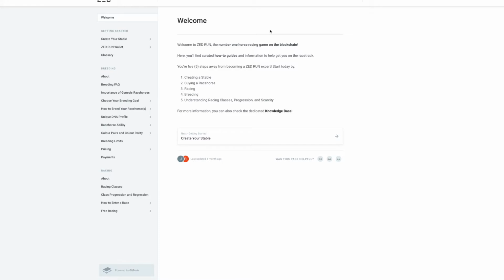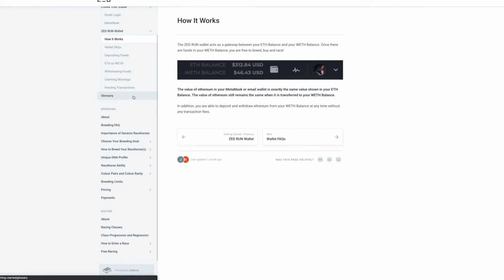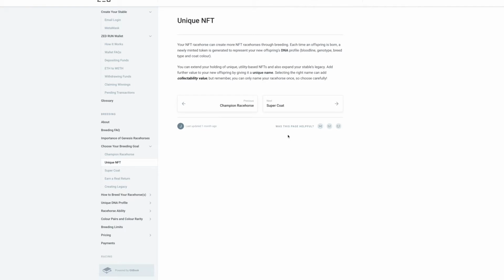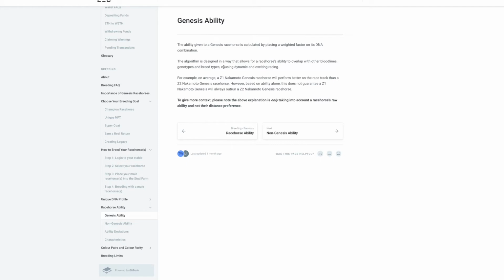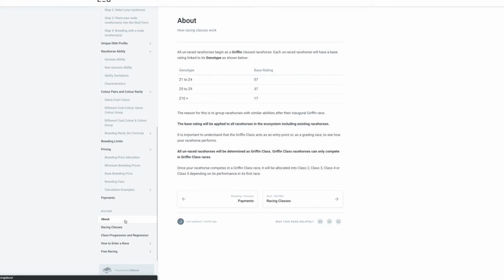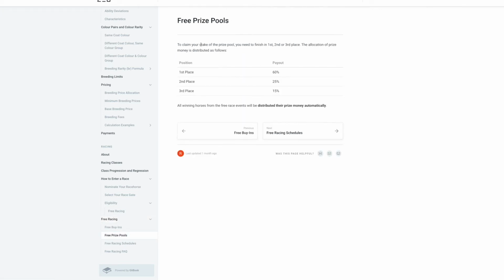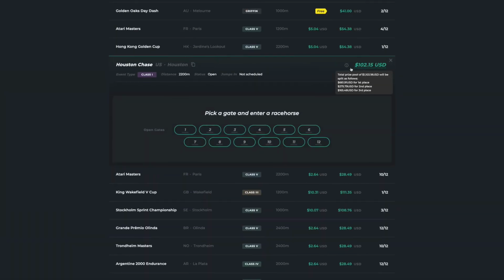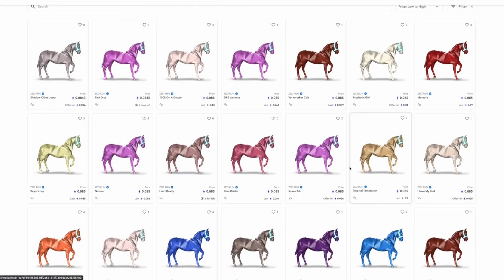Best NFT Game 2021 (Zed Run) Part 1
Really Love this Game!!

Welcome to the World of Zed Run!!

Potentially the Best NFT Game out there.

Here are a few links to some of the crypto services I use.

to sign up for Crypto.com and we both get $25 USD :)

Kucoin - Find the next crypto gem on KuCoin! For every 4 crypto holders, 1 is with KuCoin! To be one step ahead of others, go trade on KuCoin now to meet smarter investment and diversified projects!

Crypto Cards